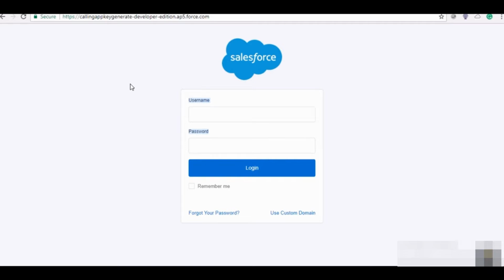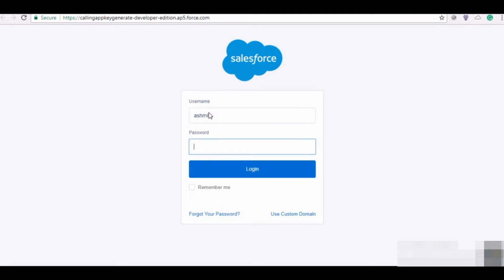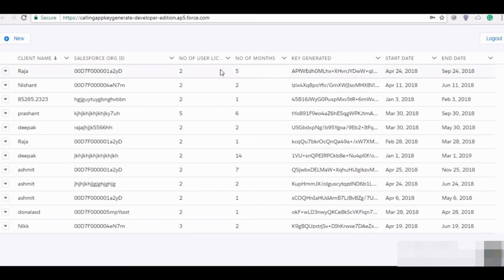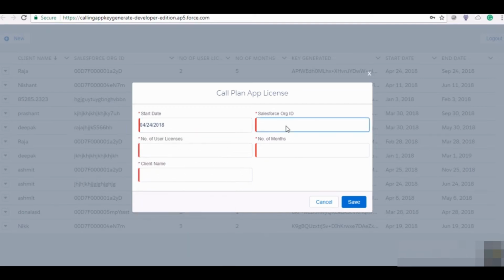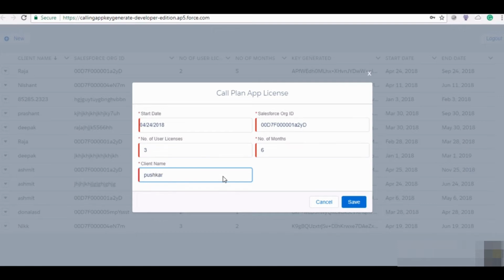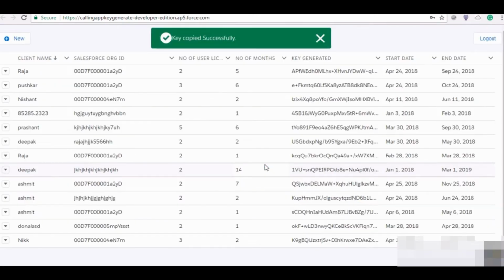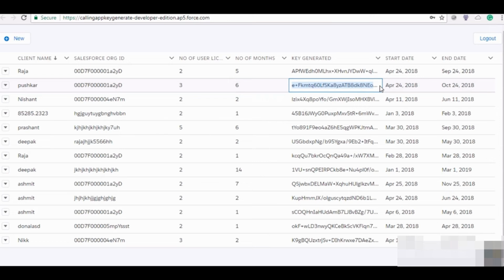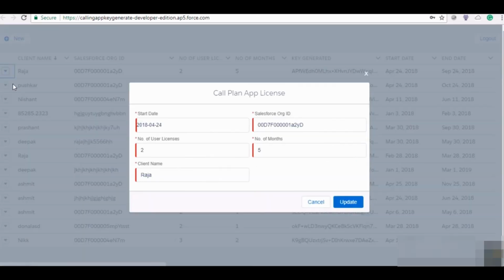Salesforce Package Management | Install Management Internally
Description Of Site:-

This site basically used for generating a user license key to Access Call Plan App in salesforce org.

1 After installation. We can also update User Information who have already license key of this app and also there is a table that store all the information about all the user of this App.

2 So now what is the procedure to use this site and how to create a new user license key? let's see, First, we need to login to access this site using userId and password then we are able to use this site.

 3 if any user wants to create a new license key they need to click on the new Button that is available on the right side of the page on top after clicking on the new button a form will be open name is callPlanApp license form.

4 The user needs to fill some information to generate key and all the fields are mandatory to fill for generating a key. When a user clicks on the save button of this form they got a key use to access CallPlannApp in salesforce org if the key is legal. After generating a key we need to copy this key by clicking on the copy to the Clipboard button that will display after key generation.